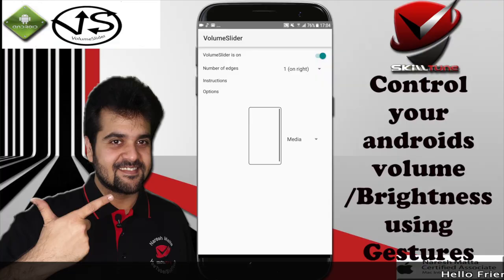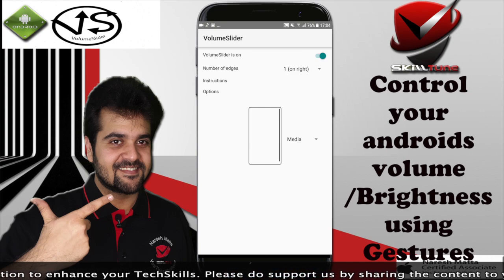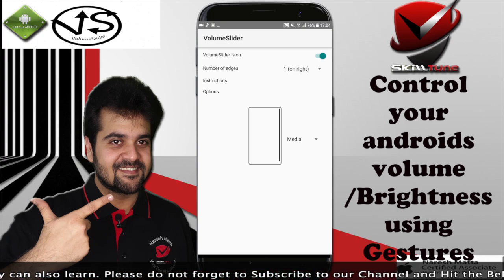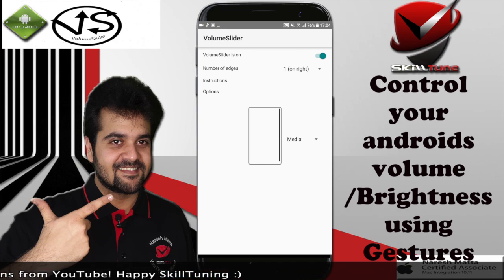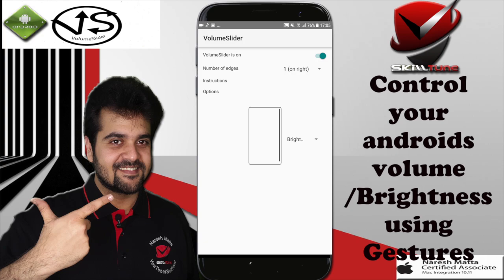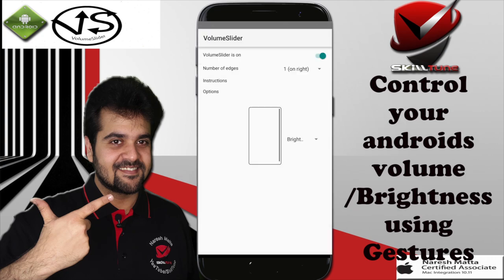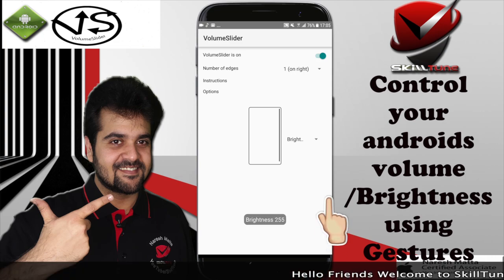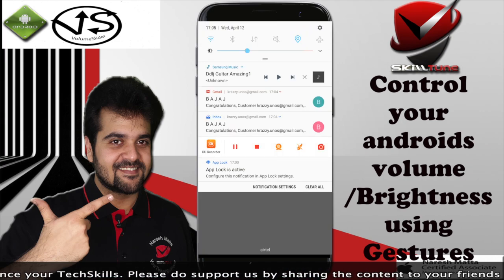TechXplained | Control Your Android's Volume : Brightness using Gestures | Top Android Apps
Are the volume buttons on your device broken? Are you always hitting the wrong one? Try VolumeSlider, the volume button replacer. Control up to four different volume streams* on the same screen by simply sliding your finger up or down the edges of the screen. It's that easy, and bonus, VolumeSlider now controls brightness as well. This feature is experimental though, and I will work to improve it.

Developer
1731 18th St.